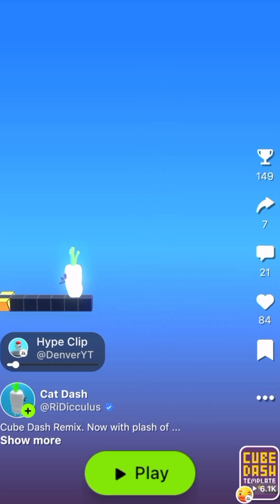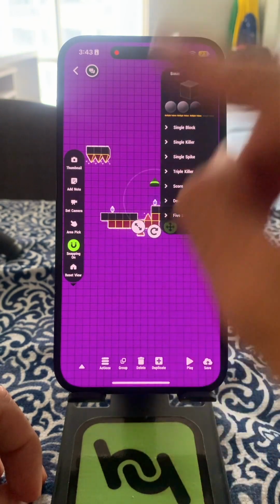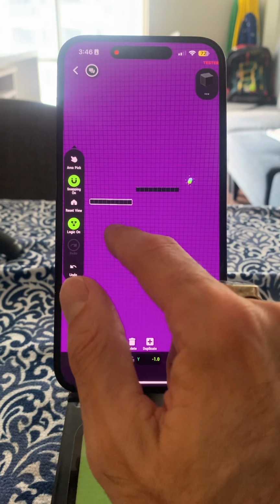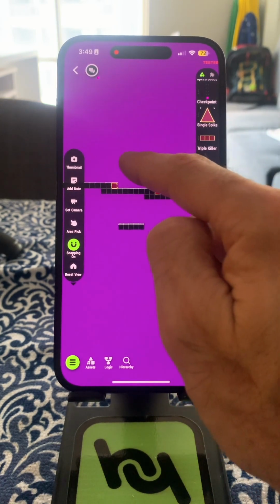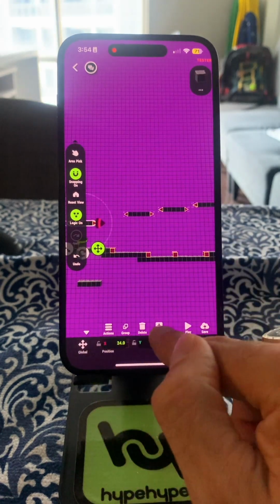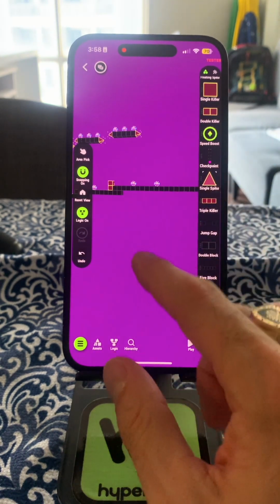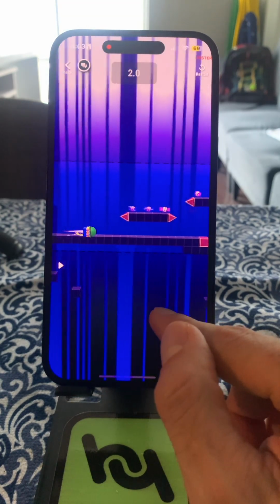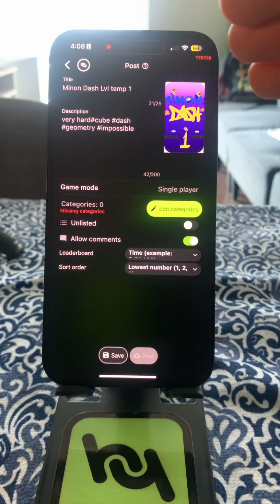Mobile Dash Game Development 001